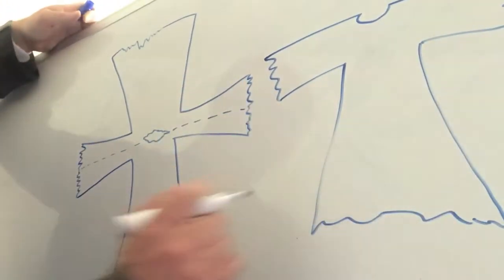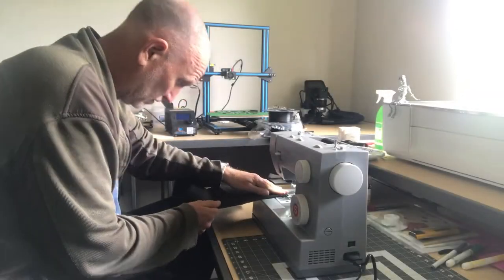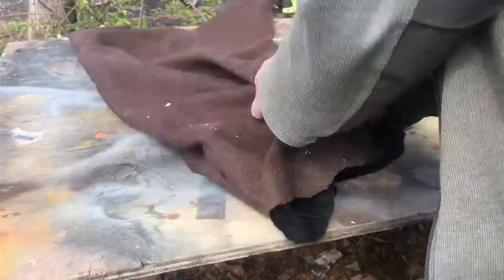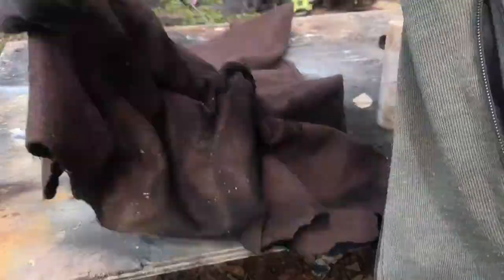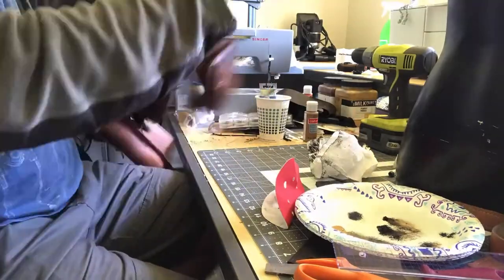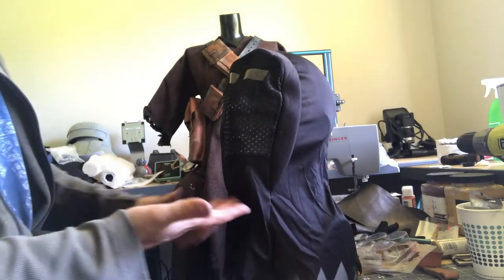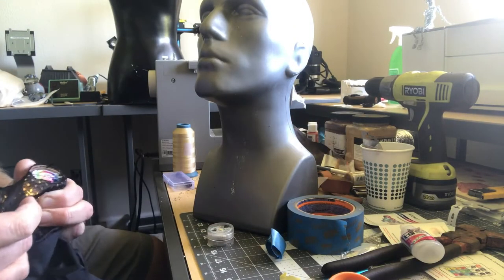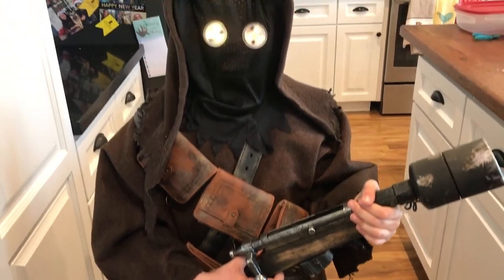TTFS: Jawa Budget Cosplay DIY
In this episode, I make a low budget DIY Mandalorian Jawa costume in record time! I have less than a week to build 2 costumes and the first costume is a Jawa build for my daughter. All easy ... and anyone can do it!

Odin Makes:
The BEST foam cosplay channel!